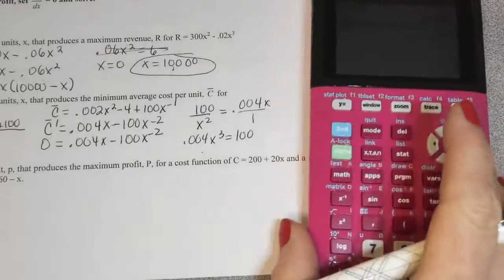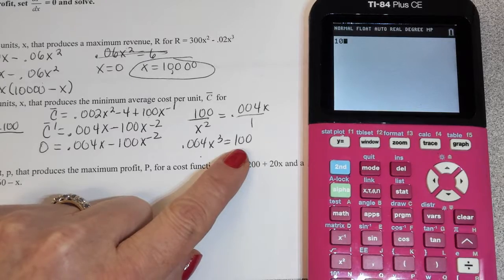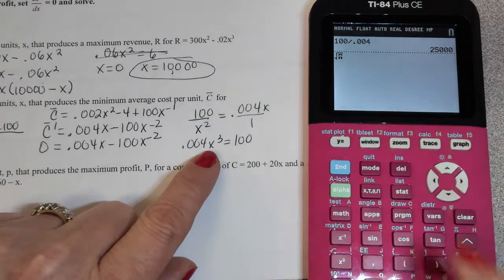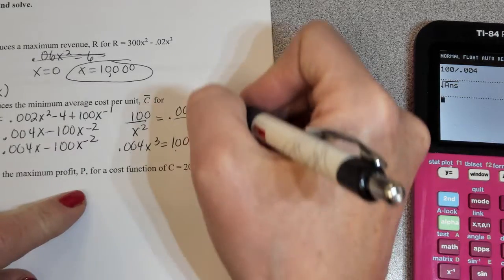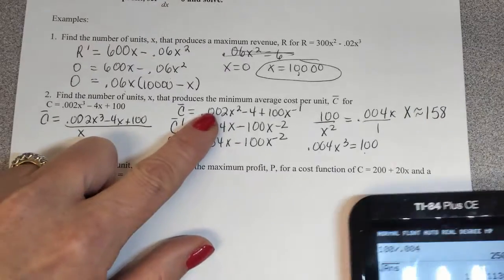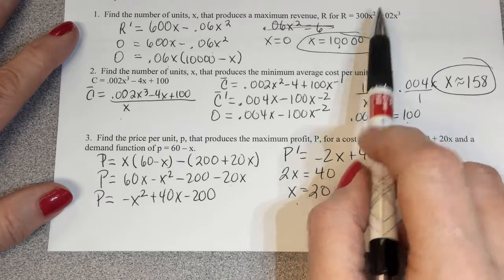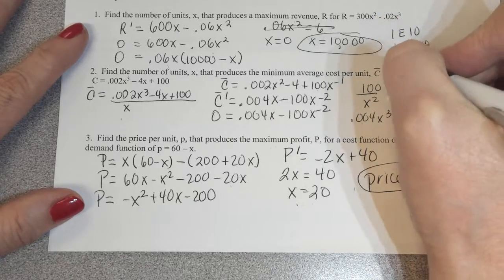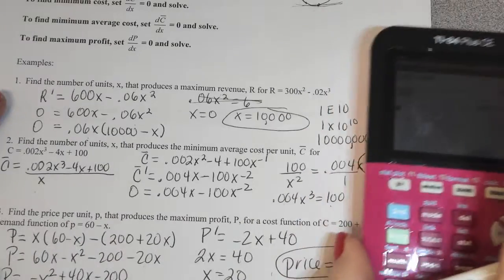Video Notes 2.62 BA Part 3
Business Applications for Calculus